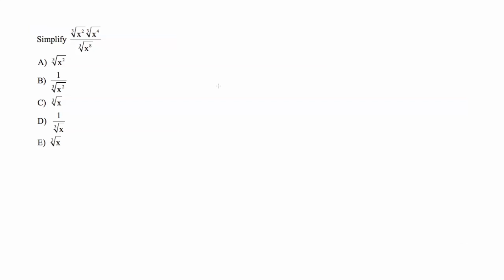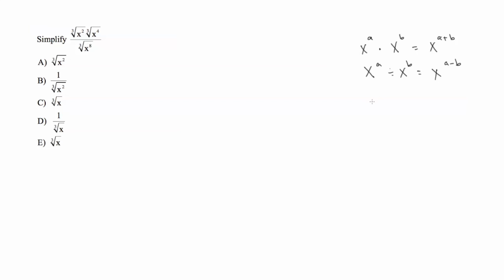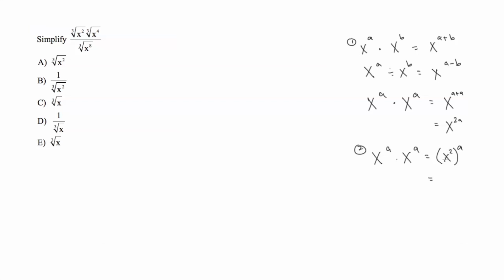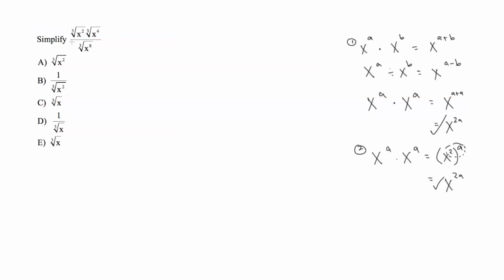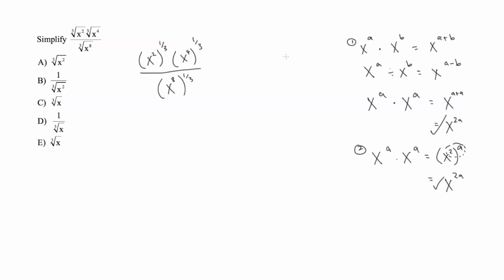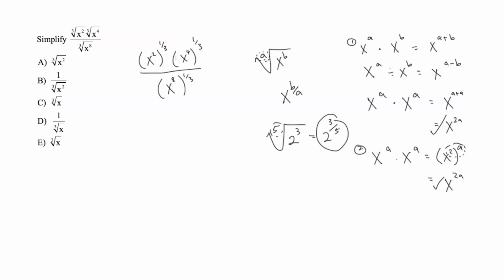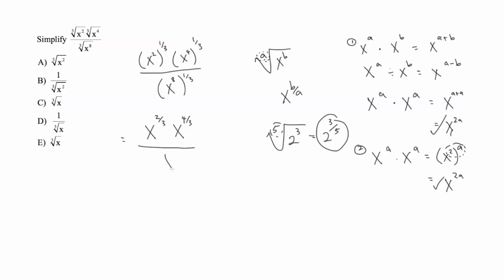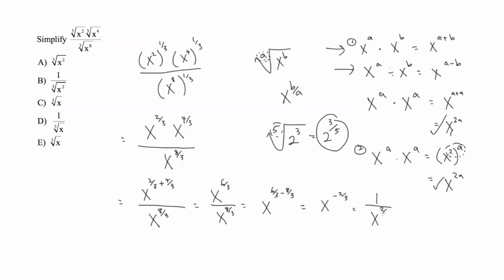Properties of exponents, substitution and simplifying algebraic expressions - SAT Prep